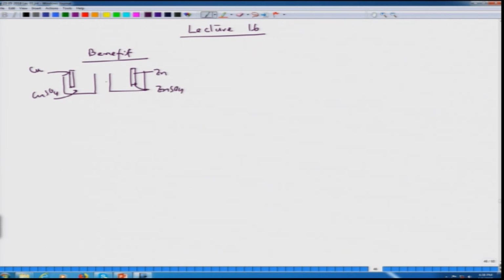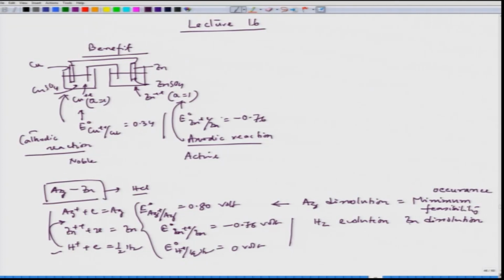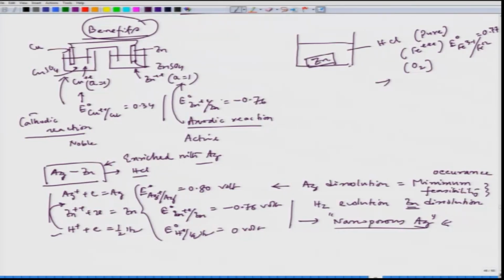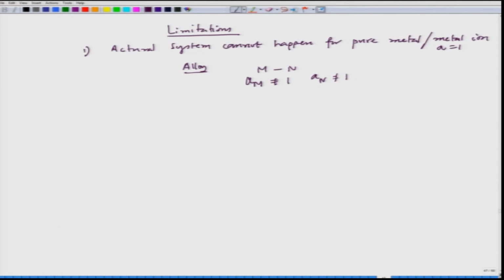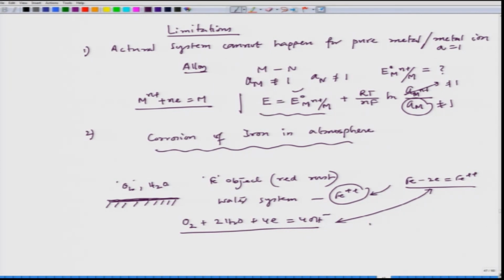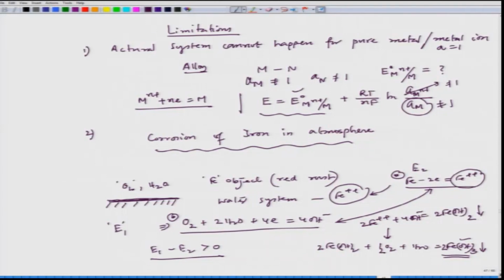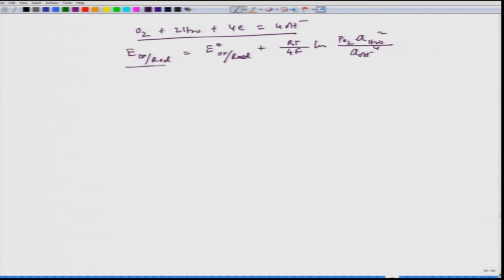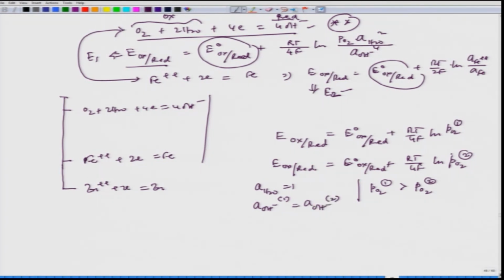noc18-mm14 Lecture 16-Limitations of Standard Reduction Potential Series of Pure Metals.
Galvanic series, atmospheric corrosion of iron.